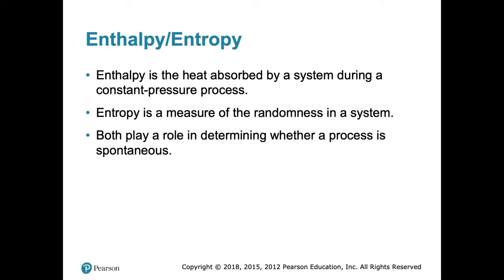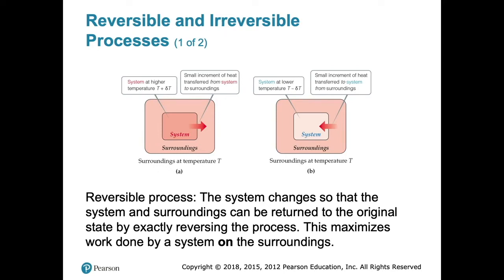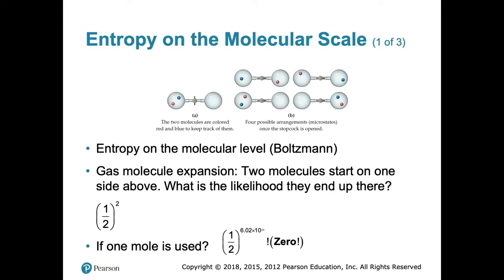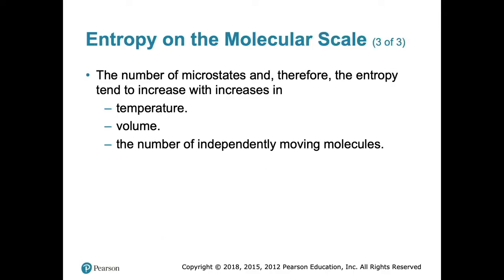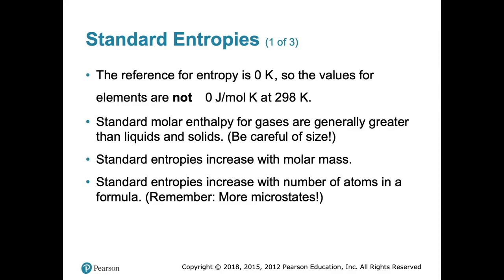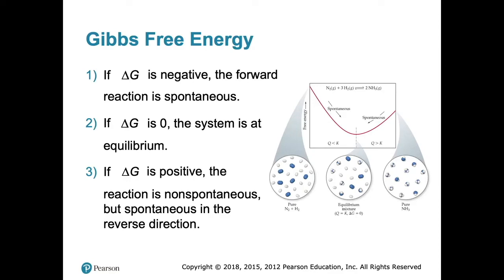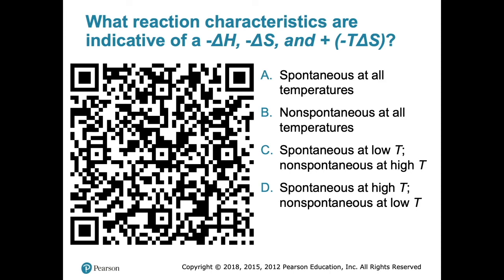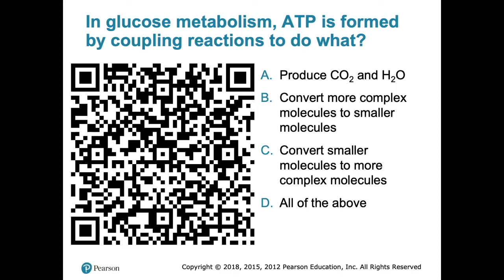Summer 2022 General Chemistry II Chapter 17 Lecture Video